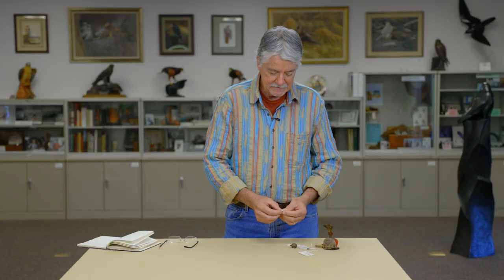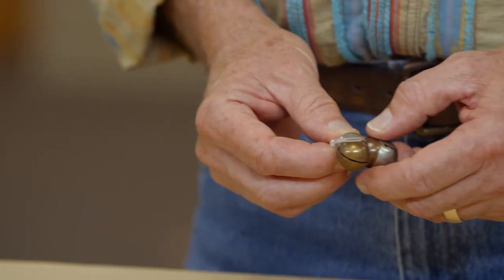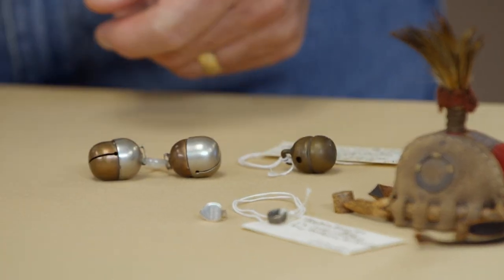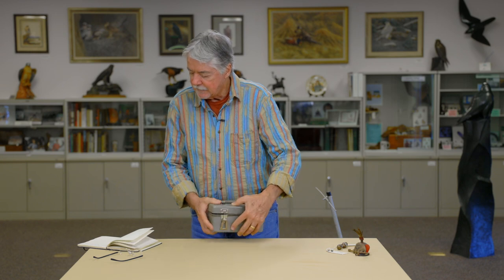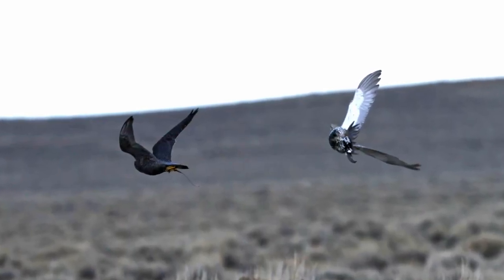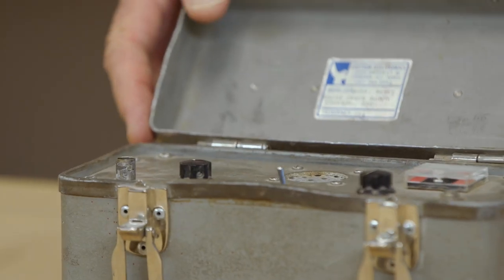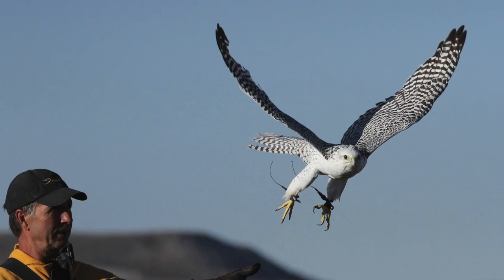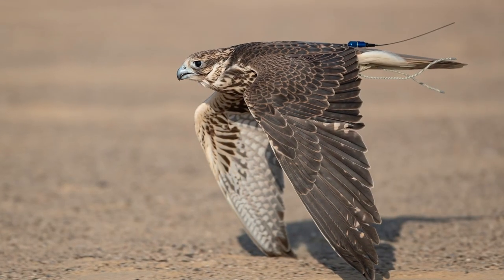Visiting The Archives - Rocky Montgomery on Telemetry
Friend of The Archives, Rocky Montgomery, visits The Archives and delves into our telemetry collection to weave a story about how changes in technology allowed for the expansion of what's possible. Rocky is a falconer and wildlife biologist from California.

Topics include: Falconry, varvels, falconry bells, radio frequency telemetry, GPS tracking, John and Frank Craighead, Robert Berry and the RB-4